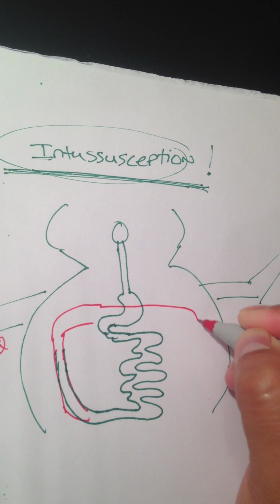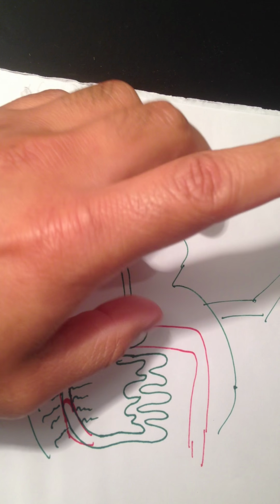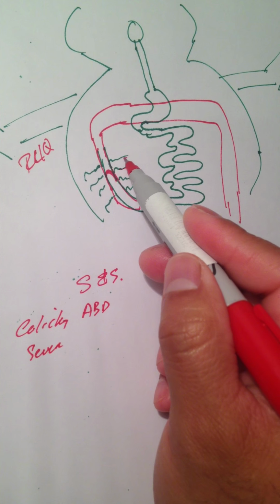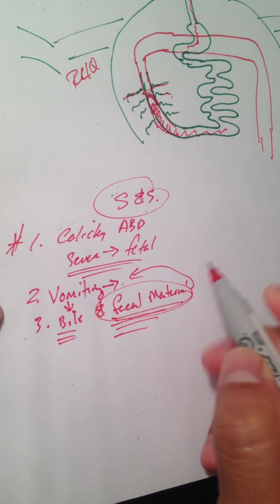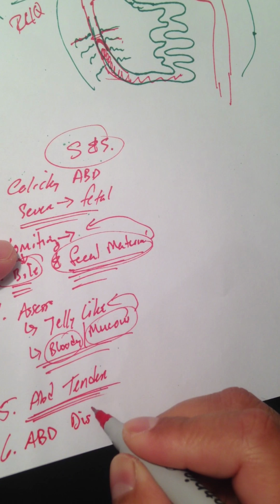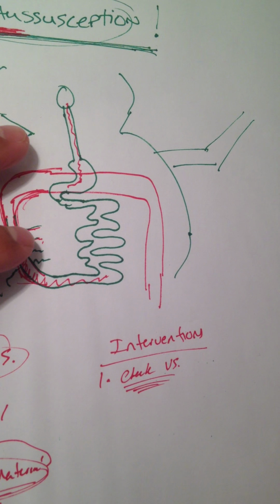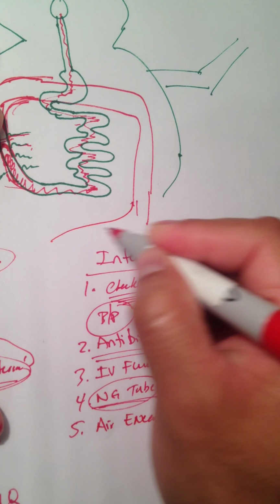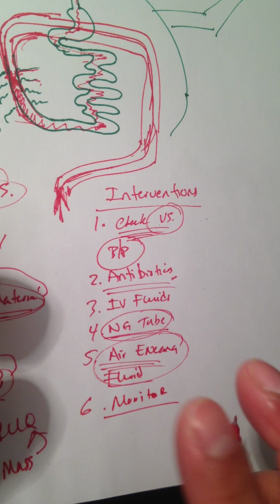Nursing school made easy; nclex review intussusception